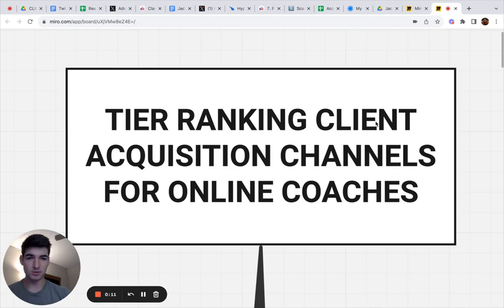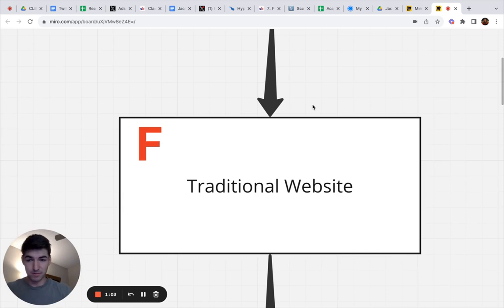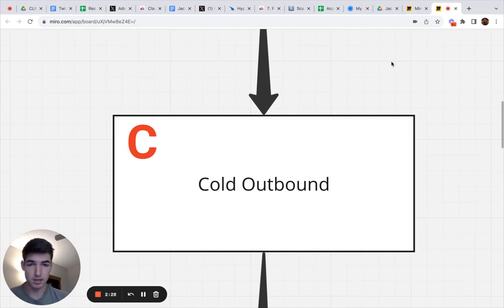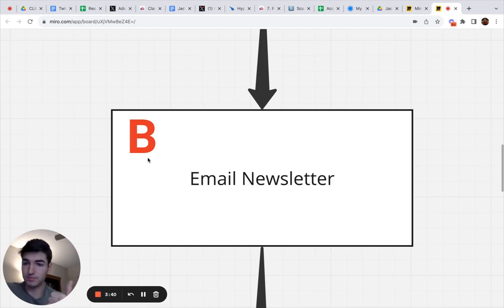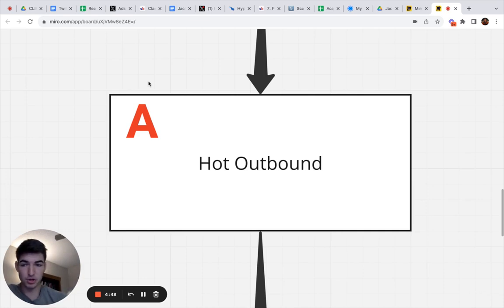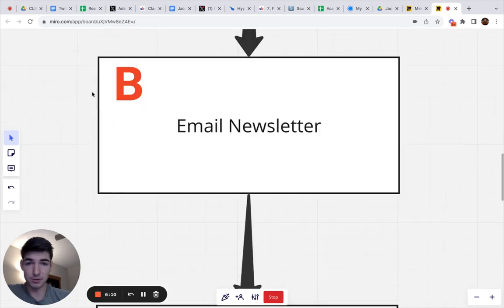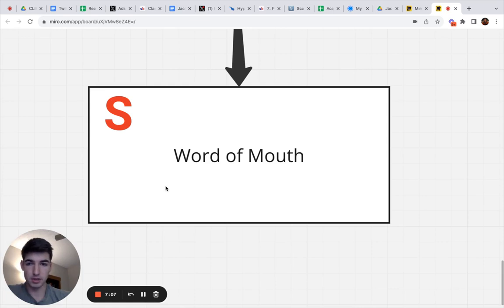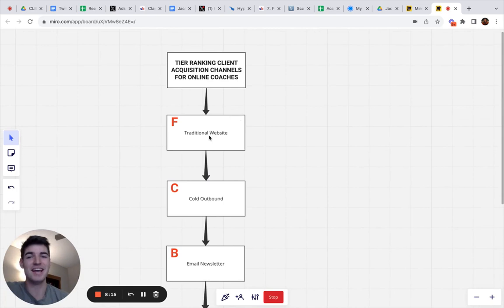Tier Ranking EVERY Client Acquisition Channel For Coaches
Want to add $10k-$30k/month to your coaching business?

If you want early access to these video trainings, I release them 1st on my Twitter.

If you don’t know who I am, my name is Jack Bly and I’ve built my coaching business to $107k/month and now I install proven client acquisition systems into coaching businesses for predictable scale.